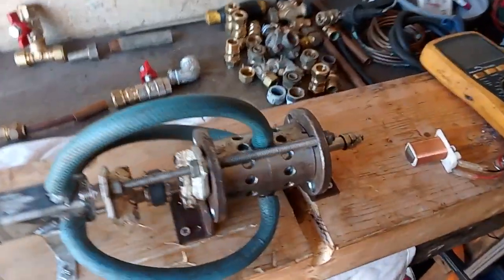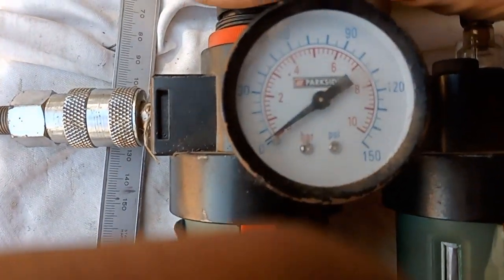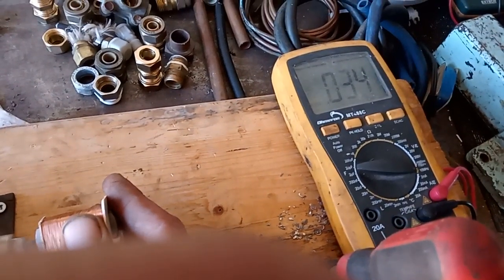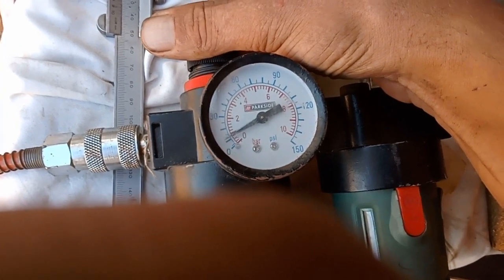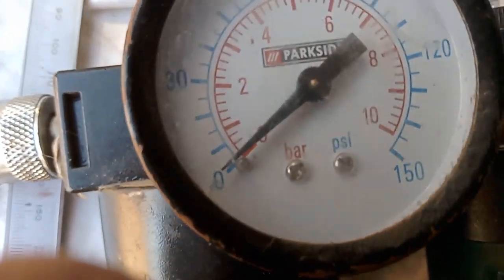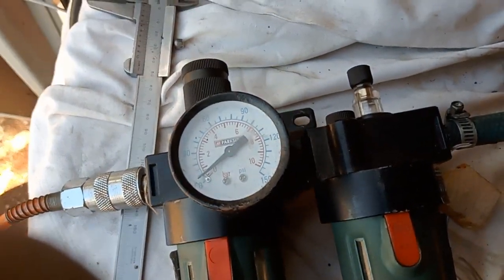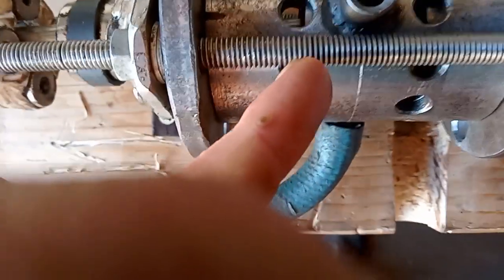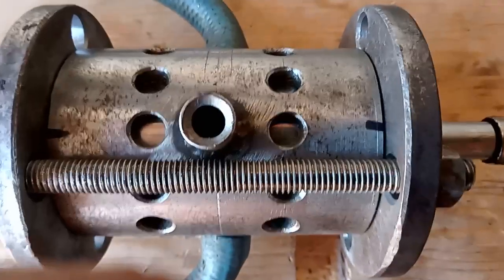Tesla mechanical oscillator/earthquake machine testing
upgrade on the input ports for more power en lower minimum run presure for the cold steam system

'if you like this sort of thing' en if you want to help mi  feel free to think about becoming a patreon en support the research, development, building en testing of cheap,clean en efficiënt energy  technologys